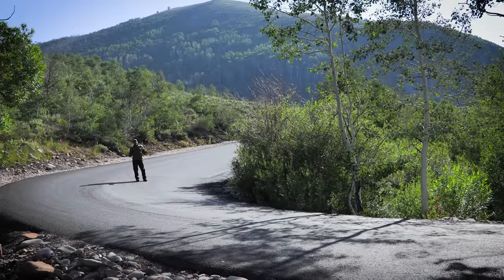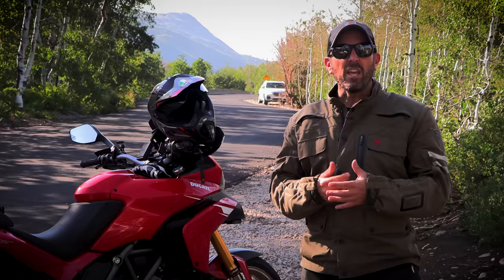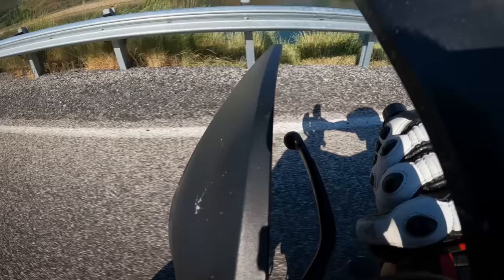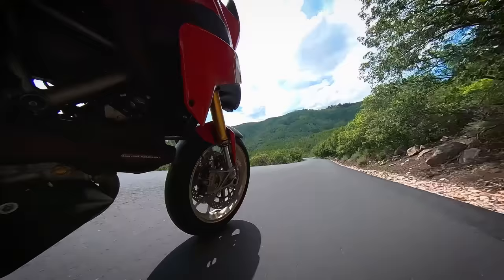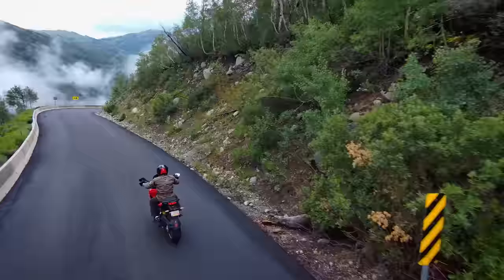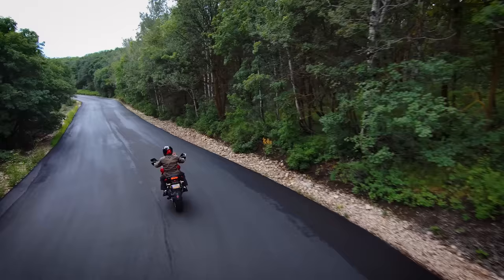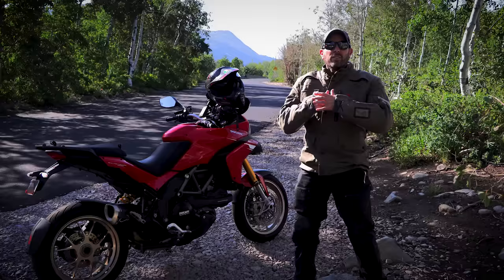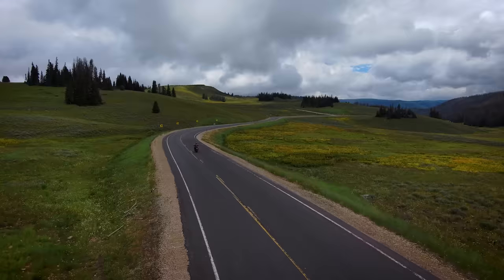Ride Through Downhill Corners With Confidence!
On a motorcycle, downhill corners are a lot harder. So what can we do to turn a steep, decreasing radius, blind, wet, downhill corners from somethings scary into something fun?